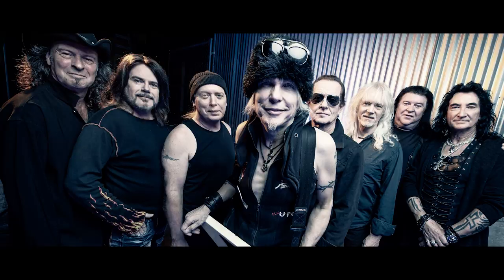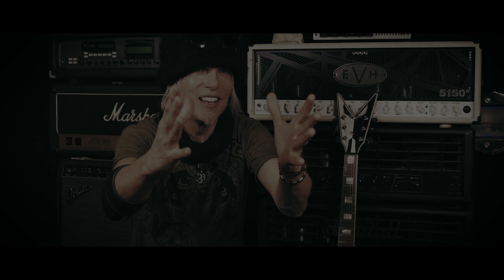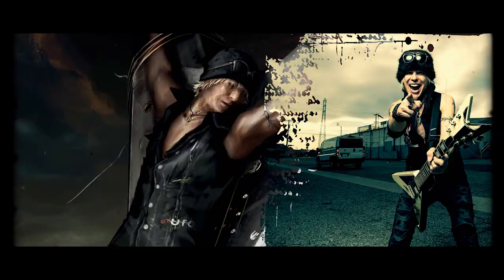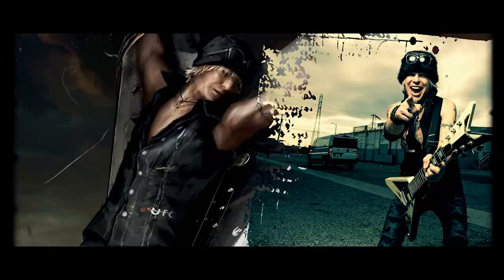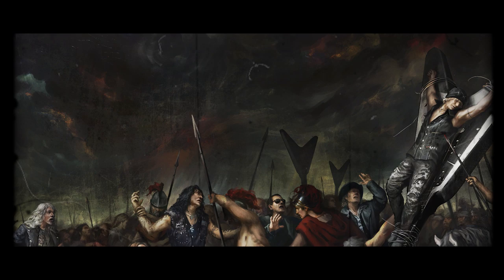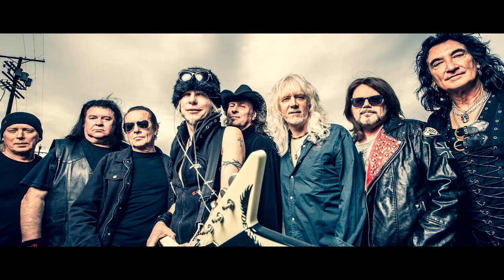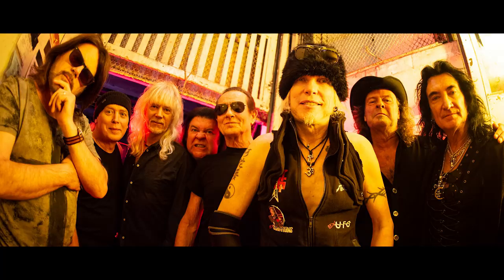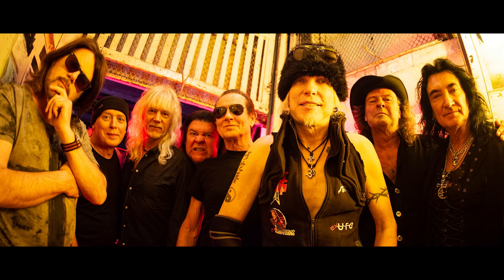Michael Schenker Fest - The Importance Of Double Bass Drums on 'Revelation' (OFFICIAL TRAILER)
Michael Schenker explains the significance of a double bass drum done right and what role it played on the new album 'REVELATION'

'REVELATION' is out September 20th on Nuclear Blast!